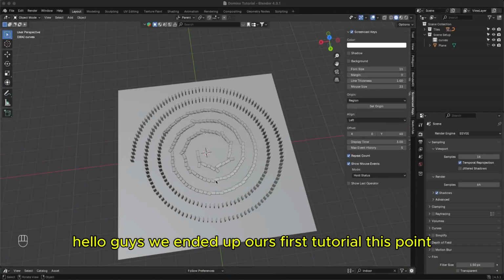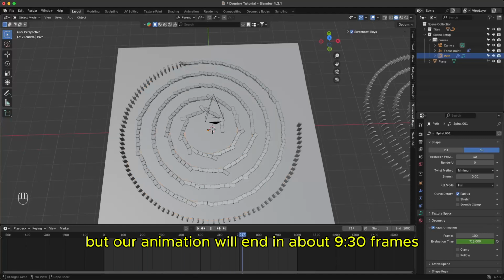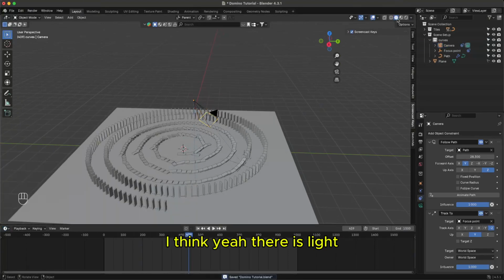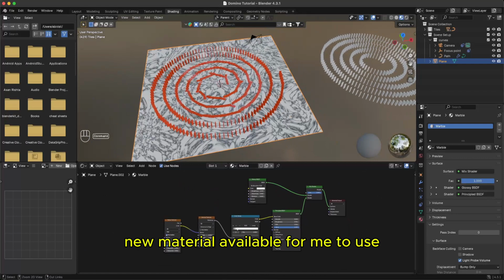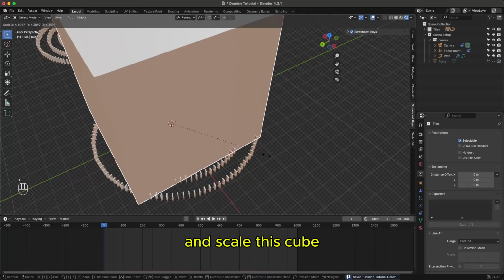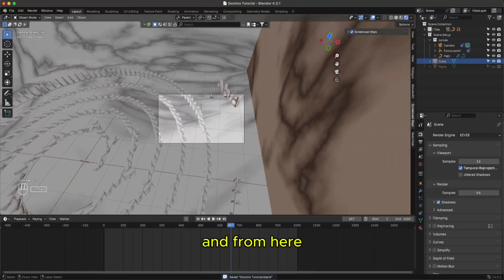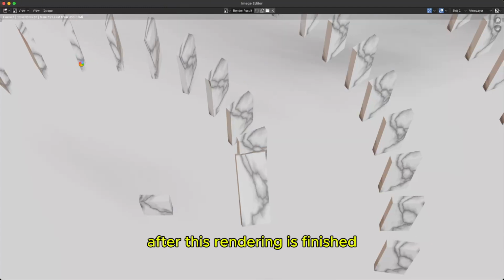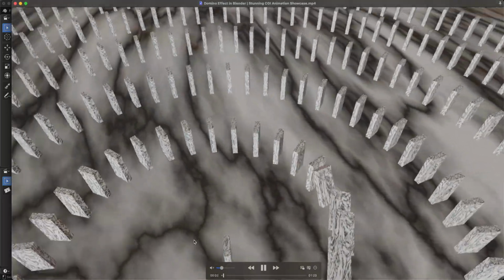How to Create a Satisfying Domino Effect in Blender Part 2 | Blender CGI Animation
Learn how to create a mesmerizing domino effect in Blender with this step-by-step tutorial! This video covers everything from setting up the dominoes to using Blender’s powerful physics engine for realistic simulations. Perfect for beginners and enthusiasts looking to enhance their animation skills.

🔧 What You’ll Learn:
 • Setting up and arranging dominoes.
 • Applying physics simulations for a natural domino effect.
 • Rendering the animation in blender

🎥 Follow along and create your own incredible domino animation!